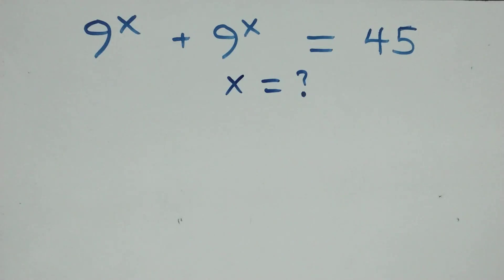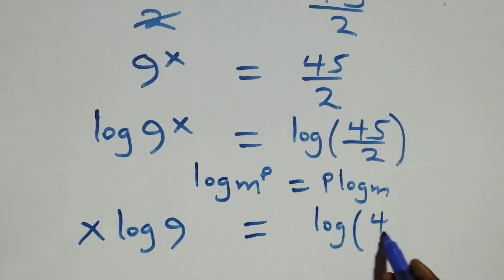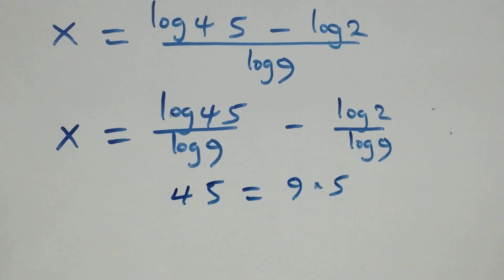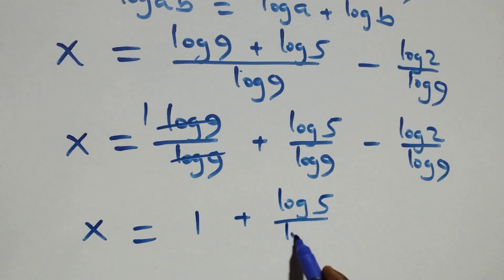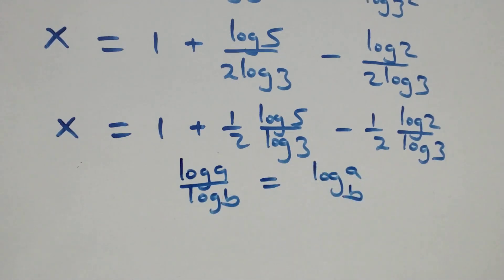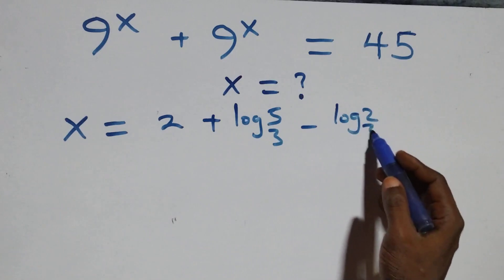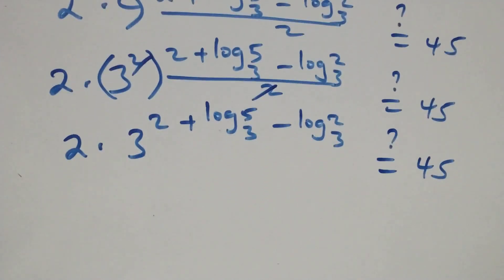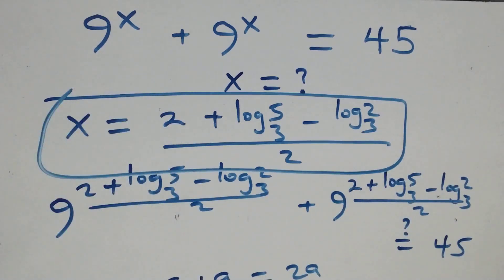Germany | Can you solve this? | Math Olympiad